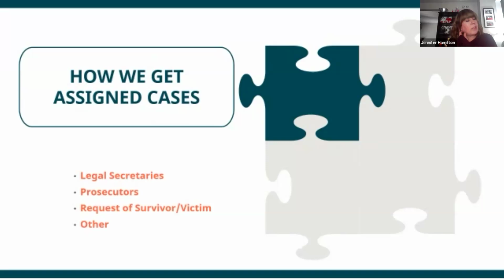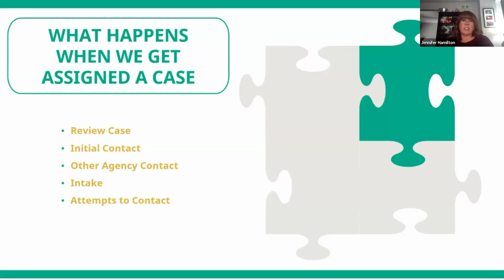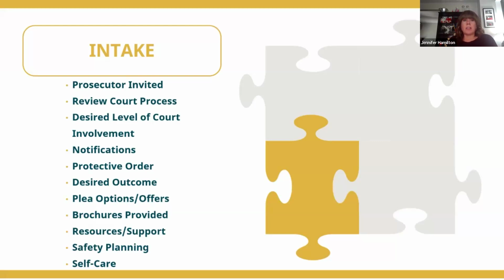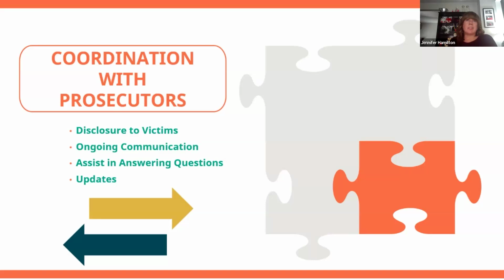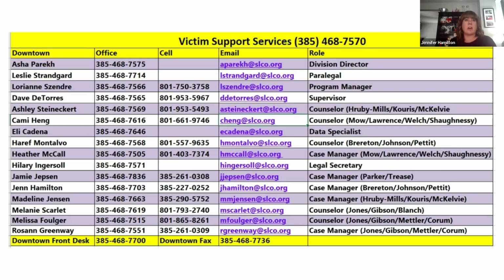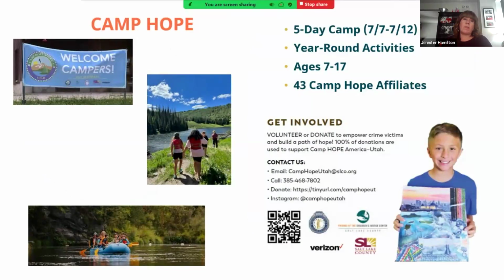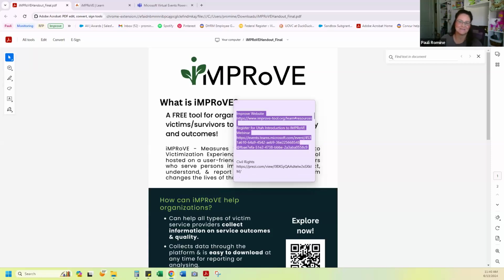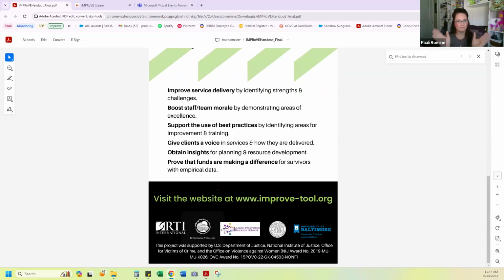June 2024 SWAVO: Criminal Justice Advocacy: At District Court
Presenter from the Salt Lake District Attorney's Victim Services and on ways to provide criminal justice advocacy to victims of crime.